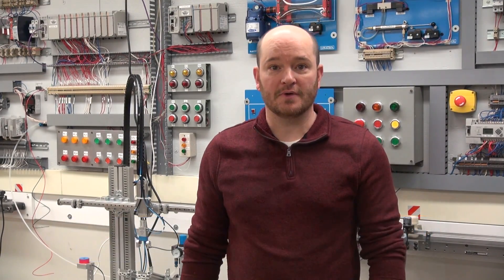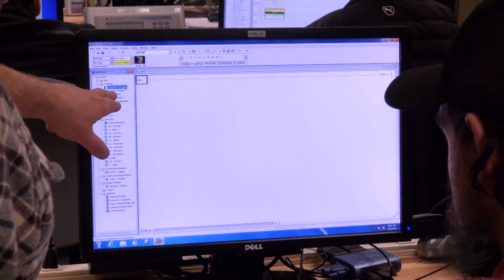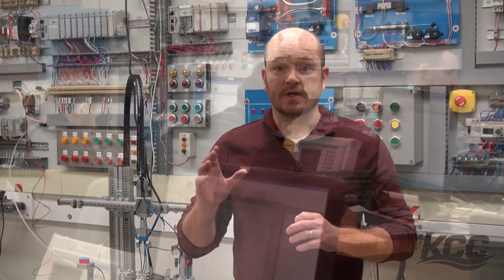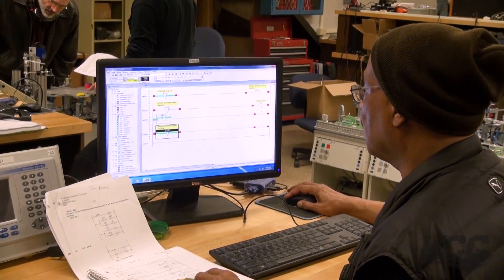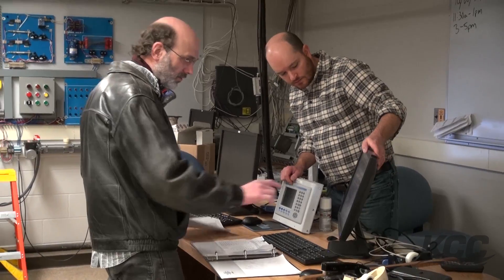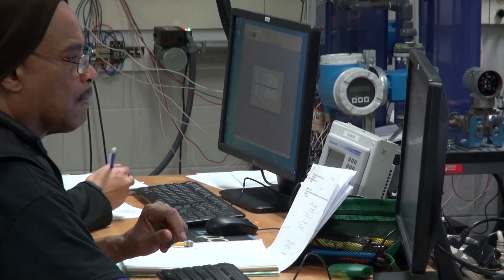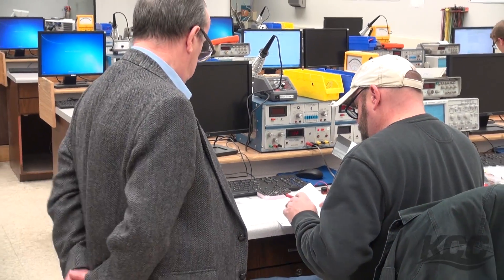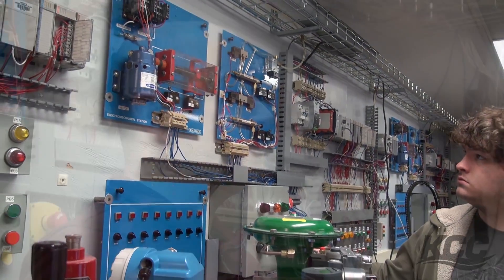KCC Industrial Electrical Technology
By using using real-world examples and industry-standard equipment, success in electrical technology starts with a KCC program.